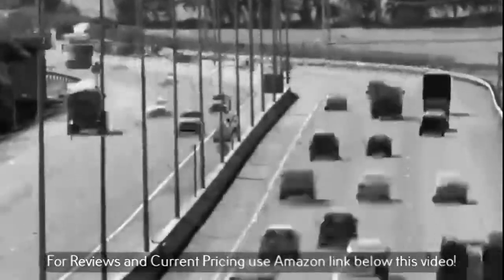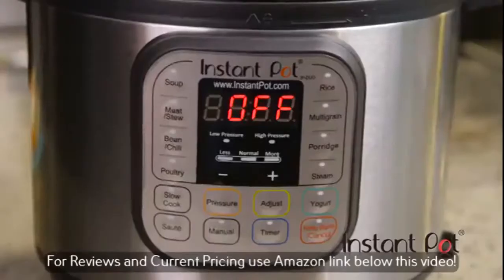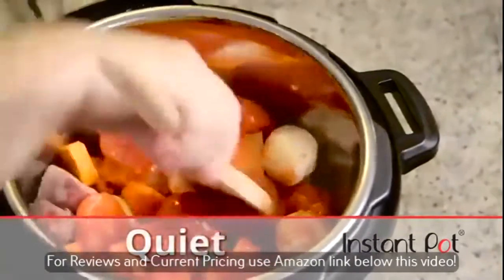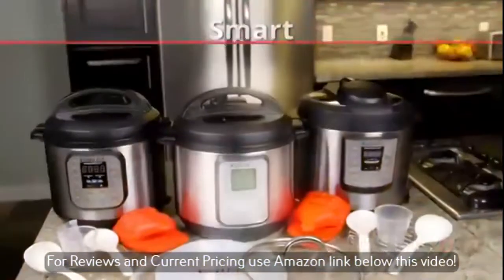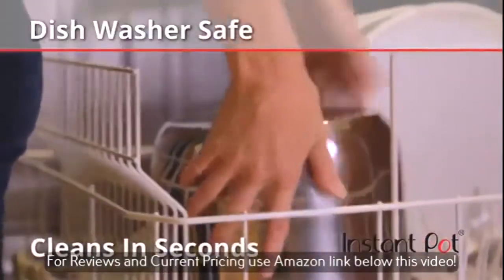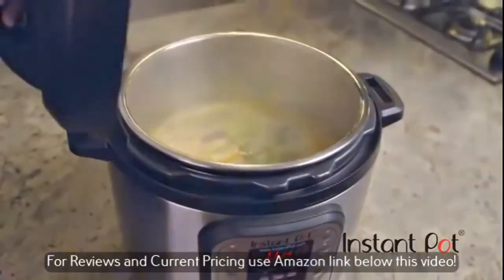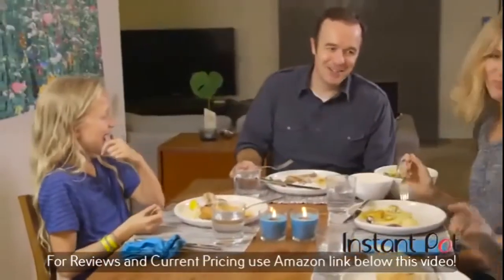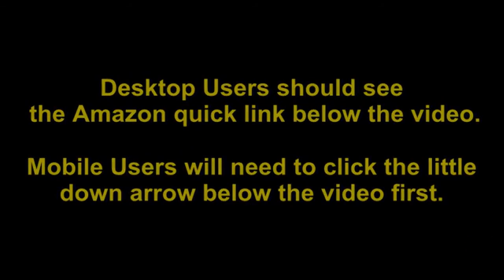Instant Pot Ultra 3 Qt 10-in-1 Multi- Use Programmable Pressure Cooker, Slow Cooker, Rice HDVSN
Detail & Price:

* Orther Product Search